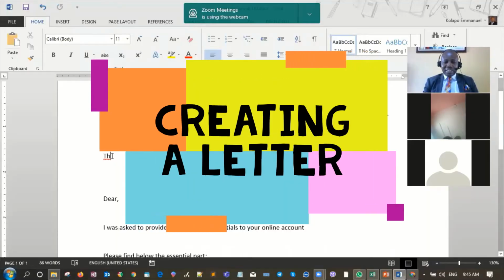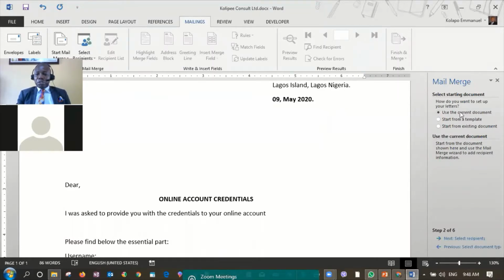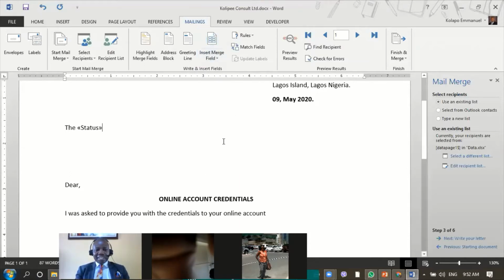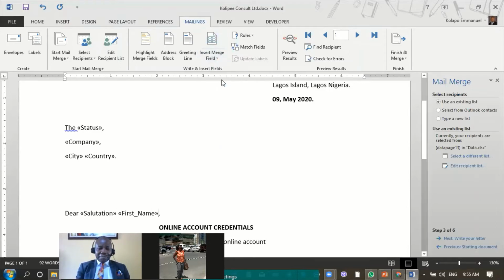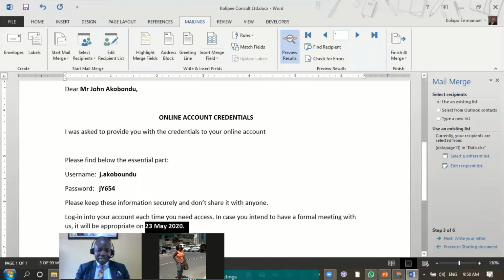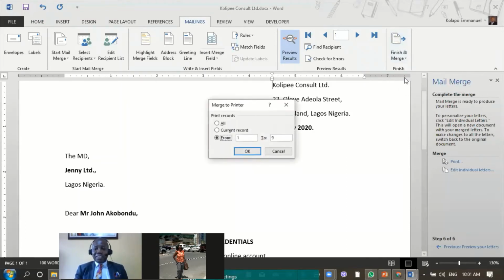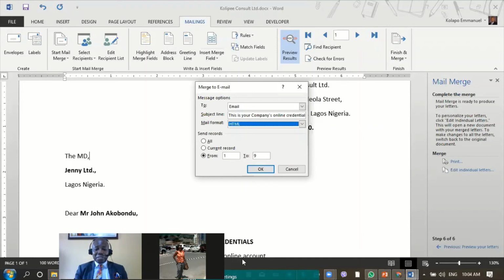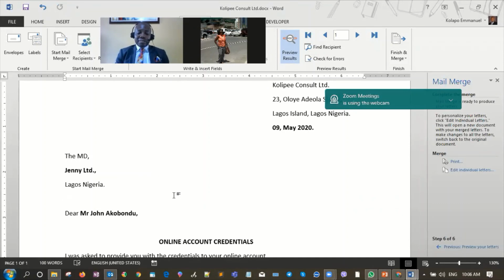Creating a Mail Merges Document